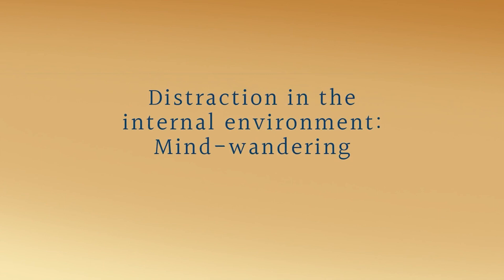The Science of Mind Wandering | Amishi Jha, Neuroscientist | Inner MBA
A free session from the Inner MBA® program.

Do you ever find it difficult to concentrate on the task at hand?

In this short video, neuroscientist Amishi Jha explores how to leverage the power of “mind wandering” to unlock greater inspiration and motivation so that you can still daydream about tomorrow without losing touch with today.

About Amishi Jha, PhD:

Dr. Jha is a neuroscientist and associate professor of psychology at the University of Miami. She also serves as the director of contemplative neuroscience for the Mindfulness Research and Practice Initiative, which she cofounded in 2010.

Dr. Jha is also a faculty member of the Inner MBA certification program and online community, created in partnership by Sounds True, LinkedIn, and Wisdom 2.0 to help you master the new paradigm of business to achieve exceptional results.

Sounds True was founded in 1985 by Tami Simon with a clear mission: to disseminate spiritual wisdom. Since starting out as a project with one woman and her tape recorder, we have grown into a multimedia publishing company with more than 80 employees, a library of more than 1500 titles featuring some of the leading teachers and visionaries of our time, and an ever-expanding family of customers from across the world. In more than three decades of growth, change, and evolution, Sounds True has maintained its focus on its overriding purpose, as summed up in our Mission Statement.